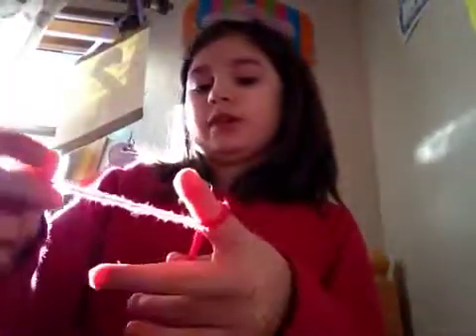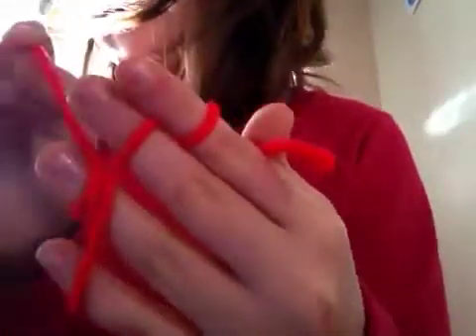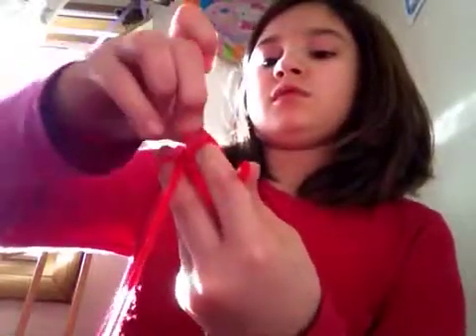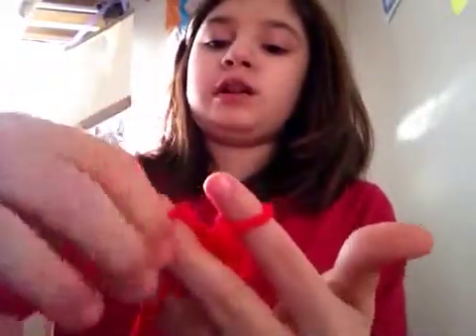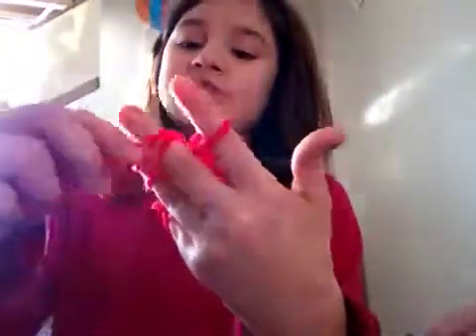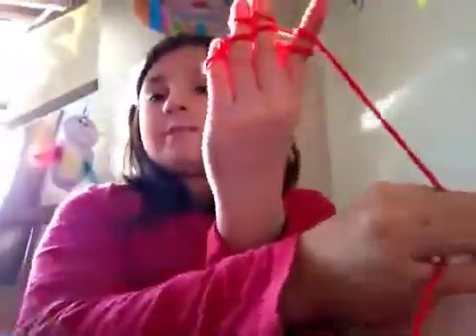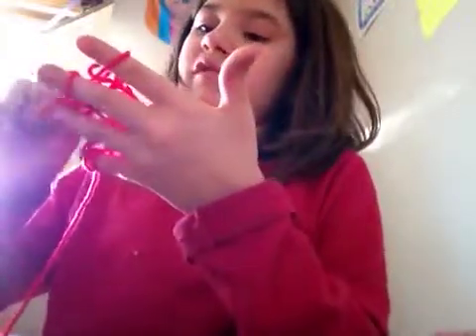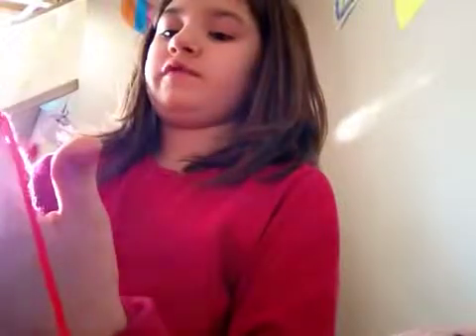How To Finger Knit Part 1 of 2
This video will show you how to finger knit. I had to cut it off because it was too long to upload